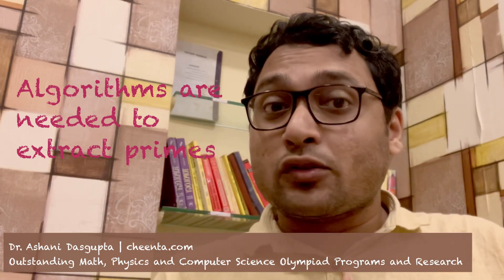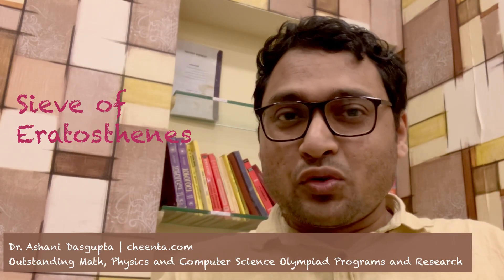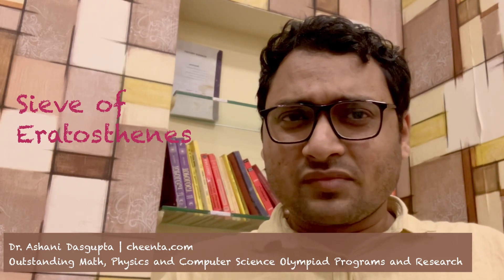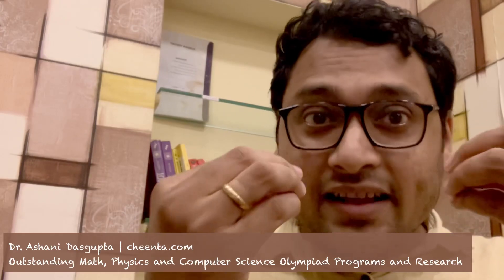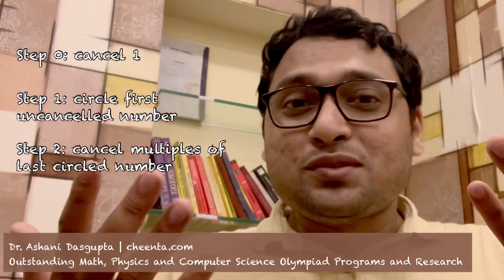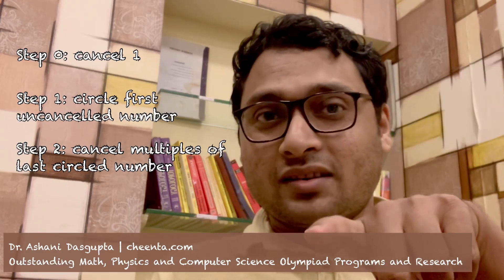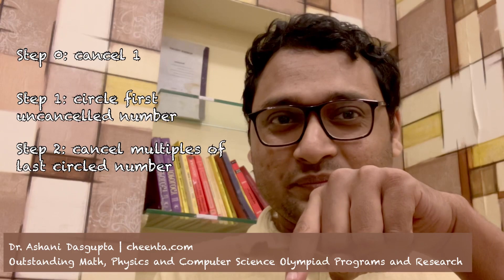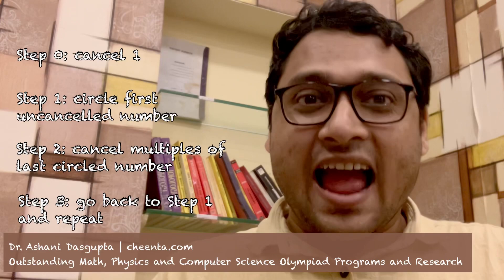Children experiment with Primes and Algorithms in Maths Olympiad Program | Sieve of Eratosthenes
I was discussing this problem in the Elementary School Math Olympiad Program at Cheenta.

These are kids are mostly in Grades 3 and 4. We wanted to introduce algorithmic thinking to solve math problems. This is very different from plugging in a method or formula that kids usually learn. In this video I want to share with you this experience.

May be as a parent or teacher, you can use these tools for your children.

First let me tell you the goal of Creative Mathematics for Young Kids. How can you help your child fall in love with mathematics? Over the last 12 years, we found that if you challenge their minds with non-routine problems, their minds also respond with happiness and excitement. This does not happen immediately but over a course of time. This is exactly what I started the class with.

It is incredible that there is no formula to directly calculate 2022th prime number. For example if I ask you, what is the 30th square number, you can immediately say ‘it is 900’. There is direct formula for this. A similar formula does not exist for prime numbers.

I noticed that kids of grades 3 and 4 quickly understood what are prime numbers. We had to run through some examples and some non-examples. They were also intrigued by the fact that there is no formula for prime numbers.

Then I asked, can you find the first four prime numbers. The kids took some time but most of them found it with a few minutes. Then I asked what about first eight prime numbers? This took considerably more time.

There is a step-by-step method that extracts the prime numbers. It is known as Sieve of Eratosthenes. Eratosthenes was a fascinating Greek polymath who lived about 200 years before Christ. He discovered this beautiful technique of finding prime numbers.

Suppose you want to find the prime numbers from 1 to 1000. We will extract the primes in a step by step manner using canel-circle experiement. First list out all the numbers from 1 to 1000.  As step 0 cancel off 1 as it is not a prime number. Then comes Step 1: circle out first number that is not cancelled. Ofcourse this number is 2. As Step 2 cancel off all numbers that are multiples of the last circled number. Finally we come to the last step - go back to step 1 and repeat!

There are some beautiful features of this discussion. Students did the cancel-circle experiment with numbers from 1 to 100 and successfully extracted the primes. This took them about 10 to 15 minutes of class time. One of observed that you do not really need to check from 11 while performing the experiment. That is she found the remaining numbers to be either prime or circled. It is quite remarkable that she experiementally observed this. It is a fact from number theory that to check if n is a prime, one has to try dividing by primes less than square root of n. Of course we do not talk about that in the elementary school math olympiad program. But the kid who experimentally found this pattern has taught herself the truth of this problem. This is the wonderful part of creative and experiemental mathematical training.

The step by step process has a lot of beautiful untold features. It secretly introduces the notion of a variable when it says ‘last circled number’ or ‘last cancelled number’. It also introduces the notion of looped processes when we say go back to step 1 and repeat. These methods of thinking starts buillding their roots in the imagination of the children. It creates the foundational mindset needed by a true problem solver.

Cheenta Math Olympiad Programs are built with a lot of love, over more than a decade’s work, since 2010. If you are interested in creative mathematics, let us know about your ideas in the comment section. Thank you for joining in today.